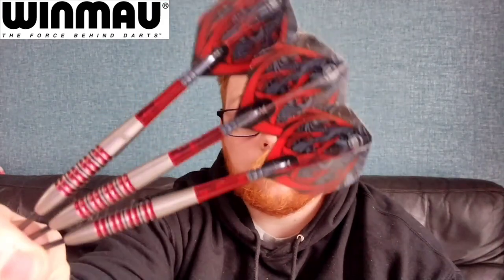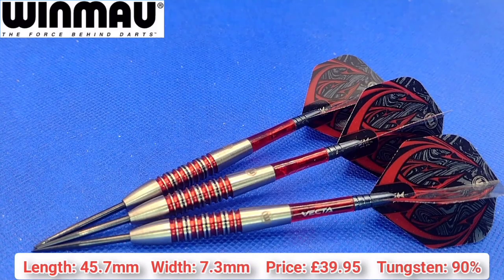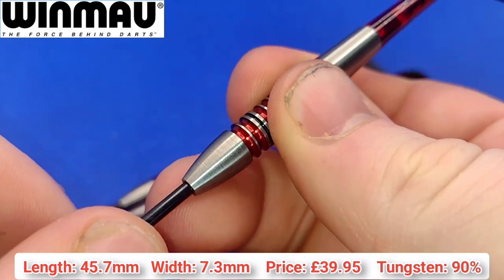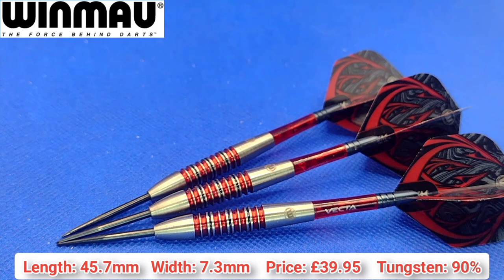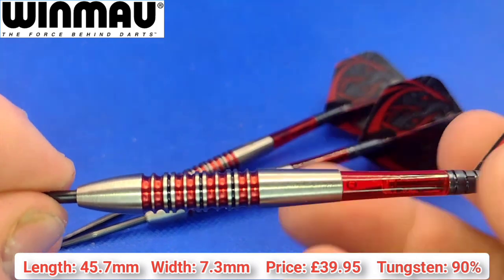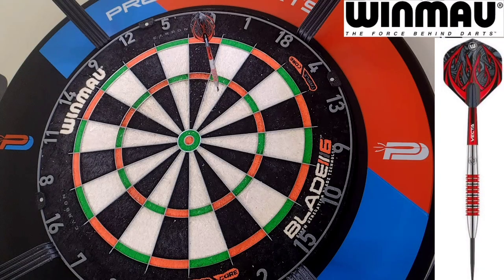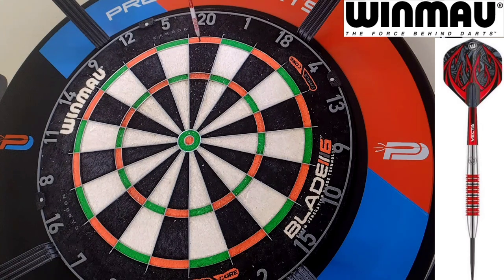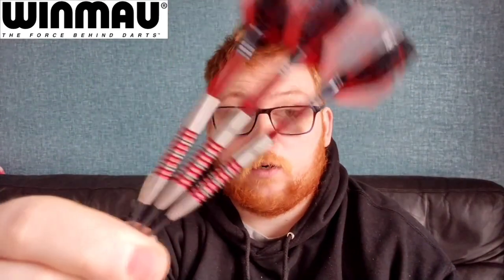Winmau Diablo (bomber) Review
In today's review I take a look at one of the latest sets of Winmau darts from there 2023 range. We take a look at the winmau diablo, which there are Two variations of a bomber set which I'm reviewing and of course the straight barrel variation. Very nice grip on these darts and they are priced very well at £39.95.